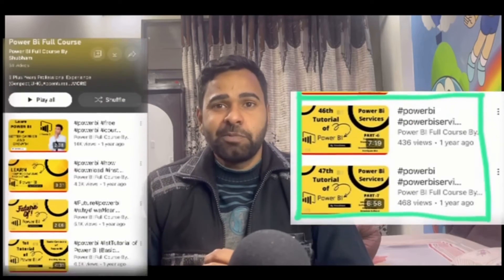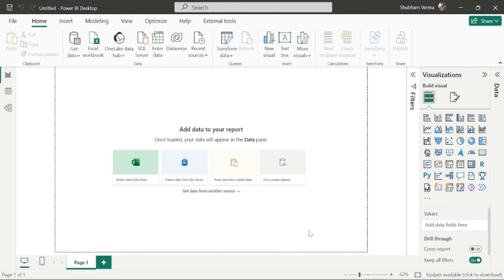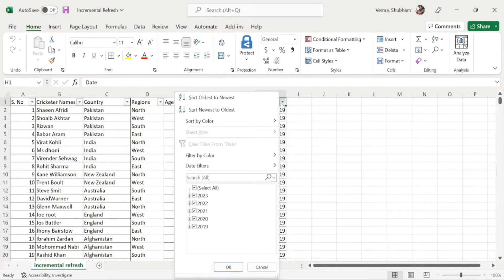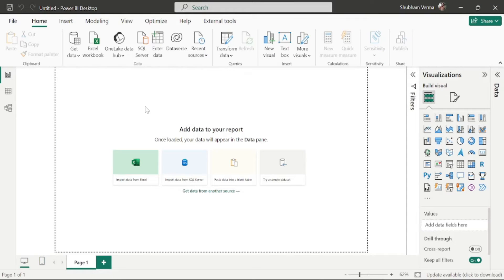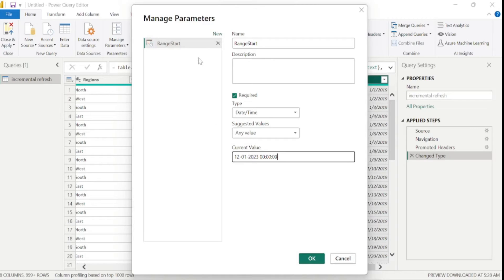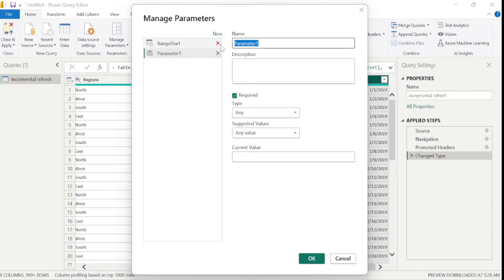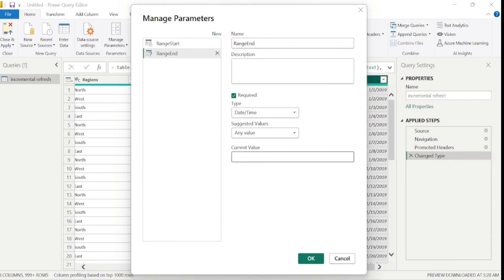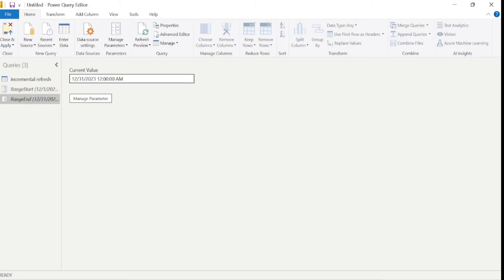powerbi advanced concepts incremental refresh powerbi (Video-1)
Telegram Group Link for Job Seekers